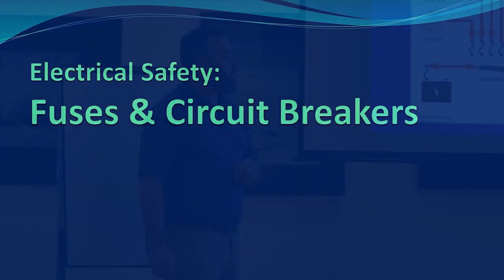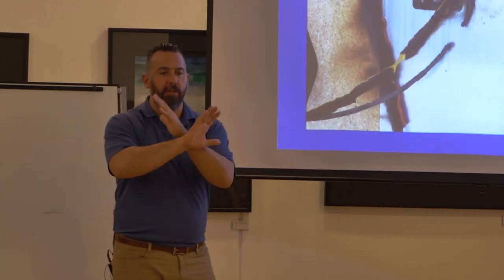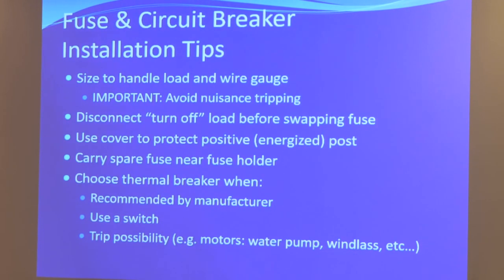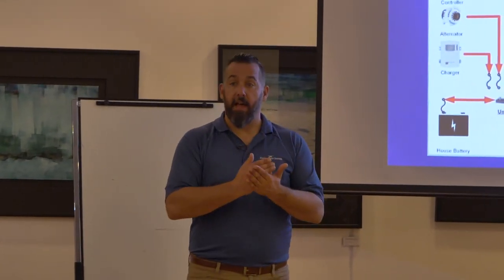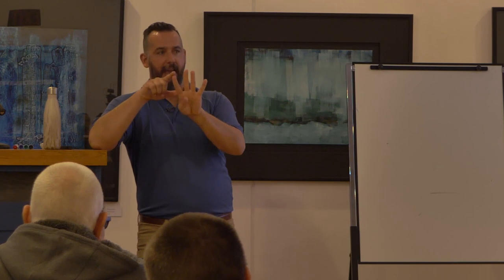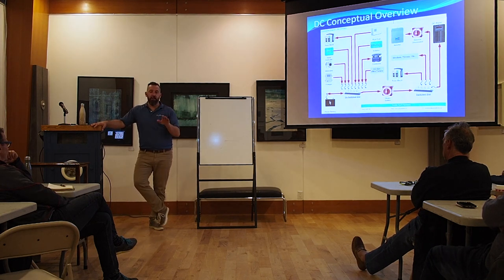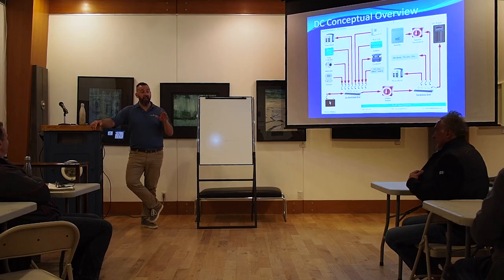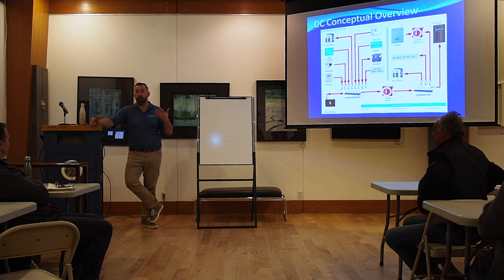How To: Marine Electrical Seminar - Fuses & Circuit Breakers - Ep 17/30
Join Jeff Cote from Pacific Yacht Systems as he presents an in-depth seminar on understanding, installing and troubleshooting marine electrical systems. Episode 17 emphasizes the importance of sizing and location of a fuse and circuit breaker on your boats marine electrical systems.